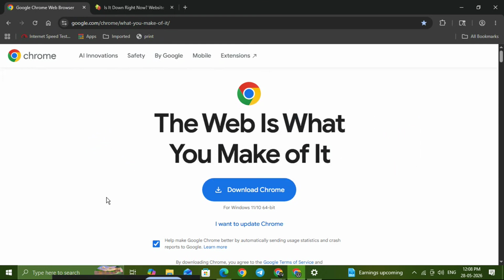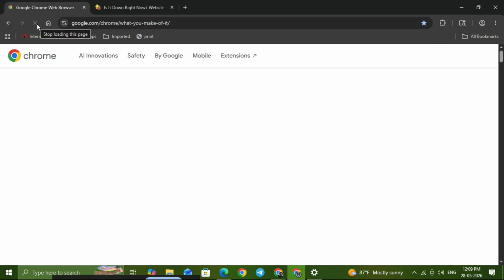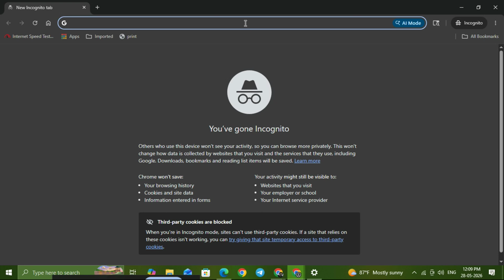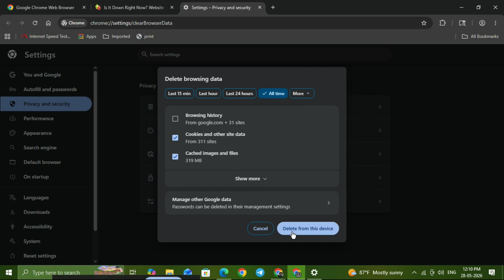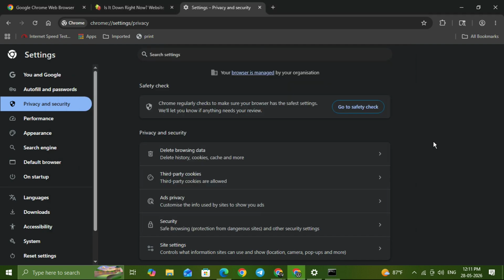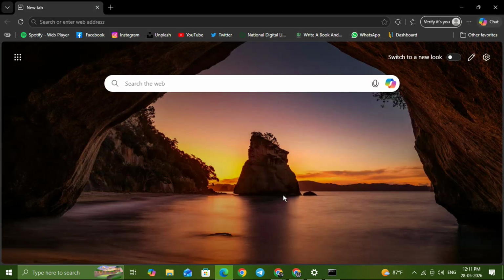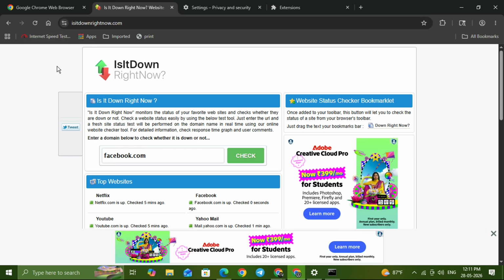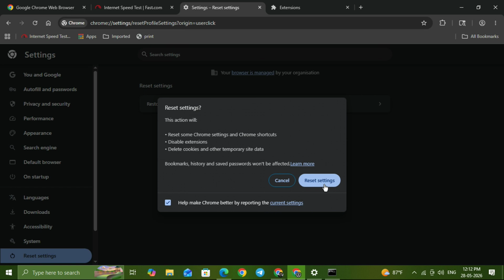How To Fix 502 Bad Gateway Error In Google Chrome (Easy Guide)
Learn how to fix a 502 Bad Gateway error in Google Chrome with simple step-by-step troubleshooting. This guide covers browser fixes, DNS cleanup, extensions, and how to check if the website is down.

🕚Timestamps:
0:00 Intro
0:27 What A 502 Bad Gateway Error Means
0:54 Refresh And Retry The Page
1:11 Open The Site In Incognito Mode
1:37 Clear Chrome Cache And Cookies
2:06 Flush DNS Cache On Windows
2:29 Disable Chrome Extensions
2:53 Test Another Browser Or Device
3:12 Check If The Website Is Down
3:32 Try VPN, Proxy, Or Router Troubleshooting
3:55 Reset Chrome Settings
4:18 Recap And Outro

✍️What You'll Learn In This Video:
• How To Troubleshoot A 502 Bad Gateway Error In Google Chrome
• How To Flush DNS Cache To Fix Loading Problems
• How To Disable Extensions That Break Websites
• How To Check If A Website Is Down For Everyone
• How To Reset Chrome Settings Without Losing Important Data

💡Pro Tips:
• Always test the site in Incognito first to rule out extensions and cookies.
• If the error only happens in Chrome, the problem is usually browser-related.
• If it happens on every device, the issue is likely with the website server.
• Restart your router after flushing DNS for a cleaner network refresh.
• Disable VPNs and proxies temporarily when troubleshooting website errors.
• Use Chrome’s reset option only after trying cache, cookies, and extensions.